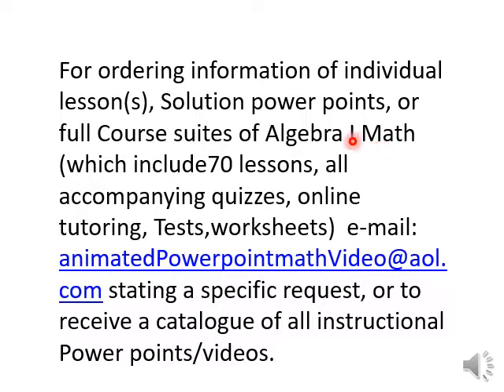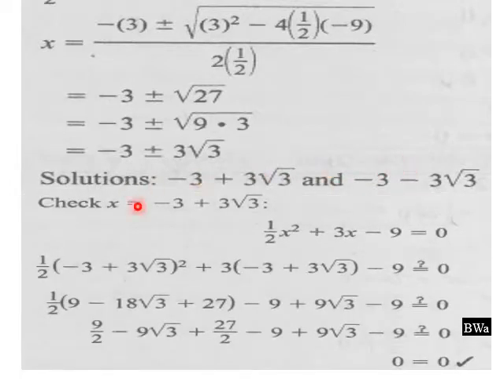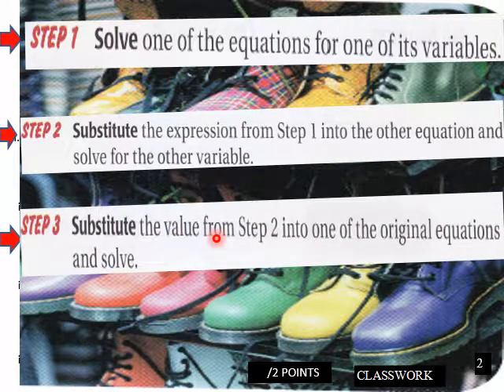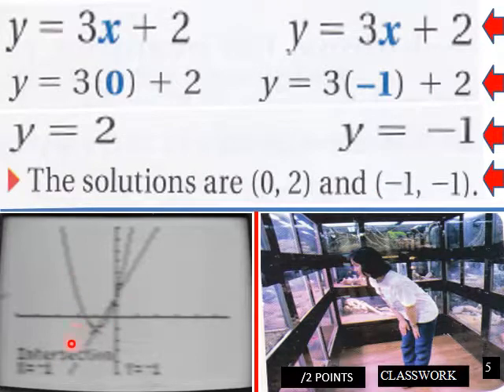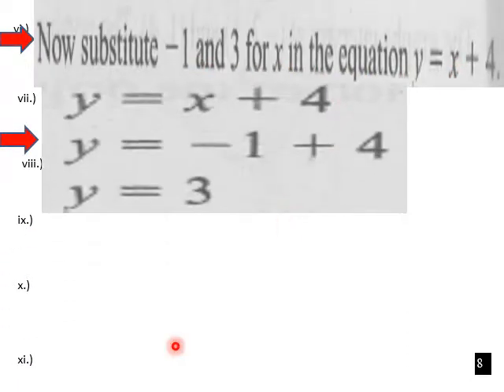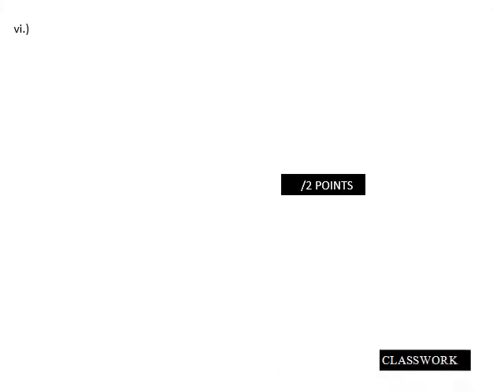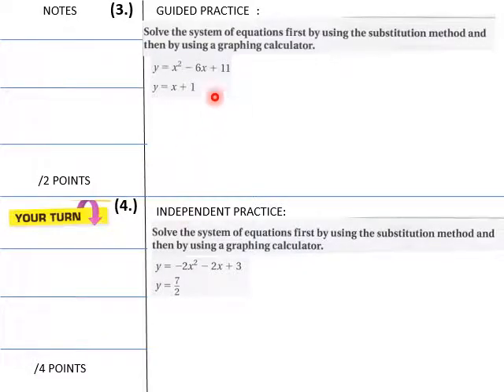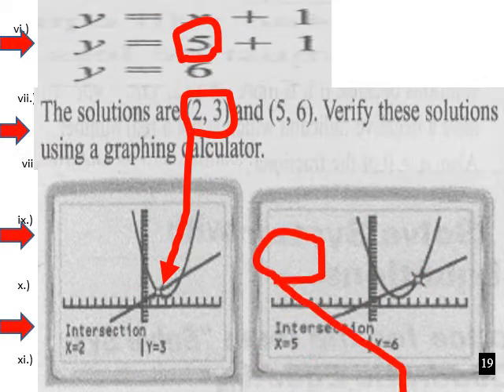9 7 L V Solve Systems with Quadratic Equations Pt 1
CC Algebra 1 lesson on solving quadratic systems by algebra. Part 1 of part 3. all Algebra 1 course materials ( interactive classwork sheets, skill checks, tests, quizzes, tests, online tutoring, solution powerpoints. available at